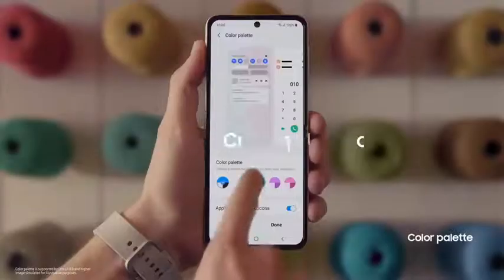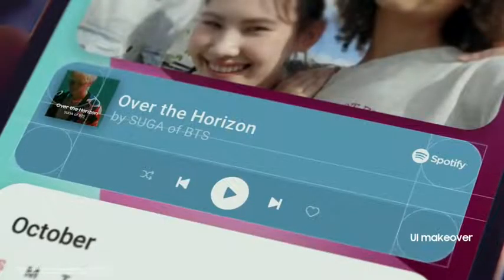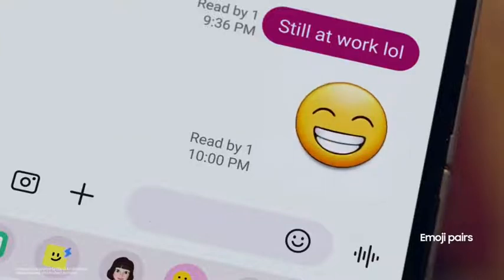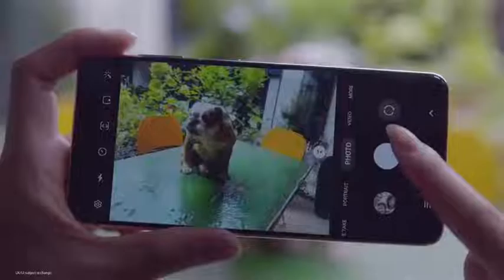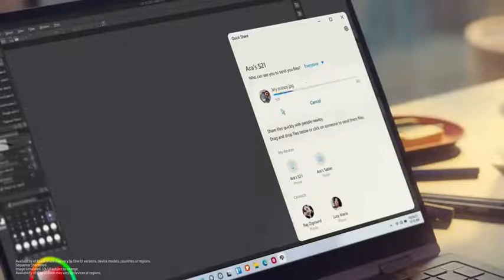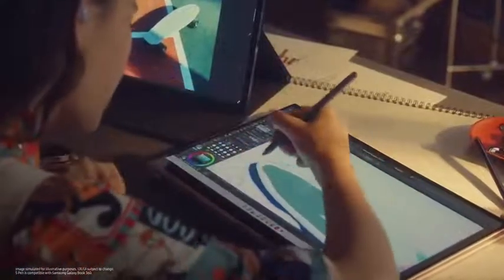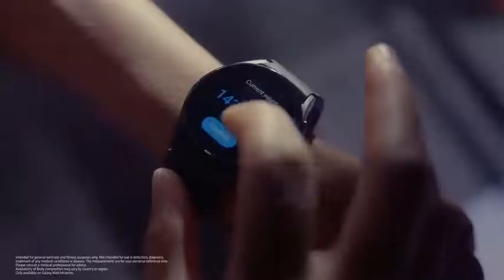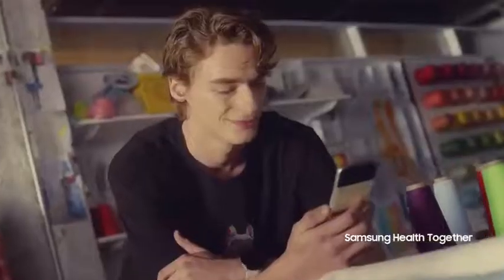One UI 4 Official Introduction Film Part 2 Samsung#Samsung